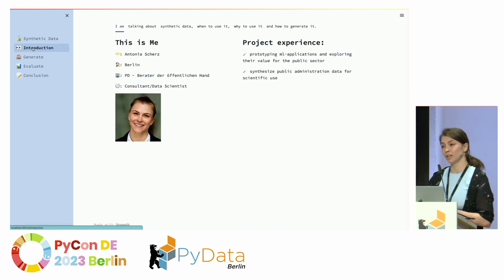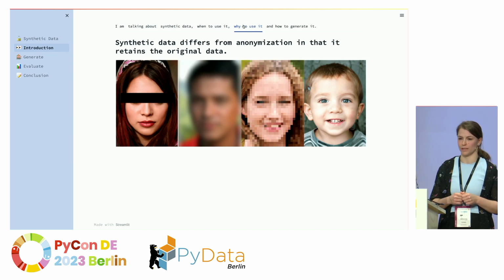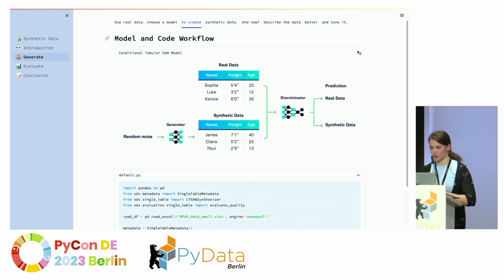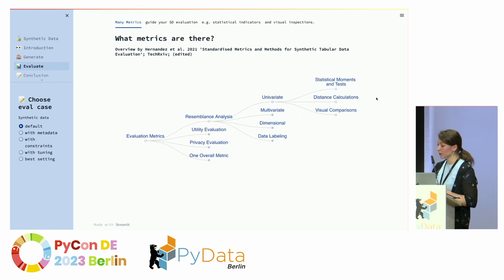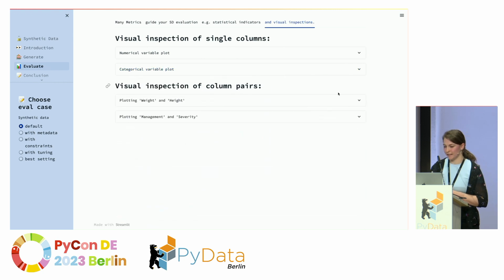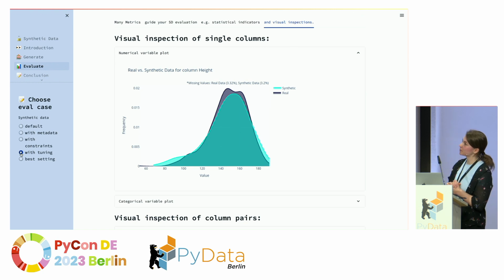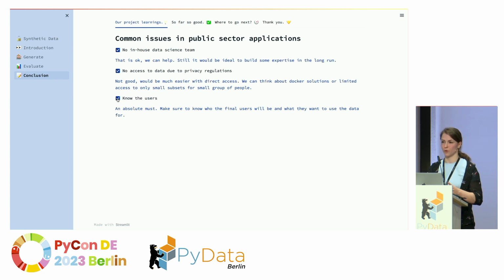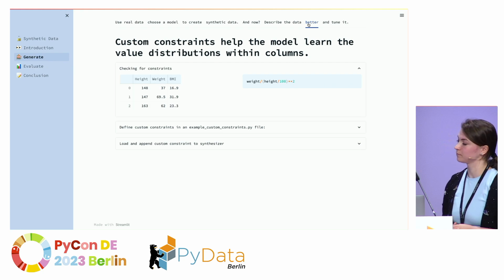Antonia Scherz: Unlocking Information - Creating Synthetic Data for Open Access.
Many good project ideas fail before they even start due to the sensitive personal data required. The good news: a synthetic version of this data does not need protection. Synthetic data copies the actual data's structure and statistical properties without recreating personally identifiable information. The bad news: It is difficult to create synthetic data for open-access use, without recreating the exact copy of actual data.
This talk will give hands-on insights into synthetic data creation and challenges along its lifecycle. We will learn how to create and evaluate synthetic data for any use case using the open-source package Synthetic Data Vault. We will find answers to why it takes so long to synthesize the huge amount of data dormant in public administration. The talk addresses owners who want to create access to their private data as well as analysts looking to use synthetic data. After this session, listeners will know which steps to take to generate synthetic data for multi-purpose use and its limitations for real-world analyses.